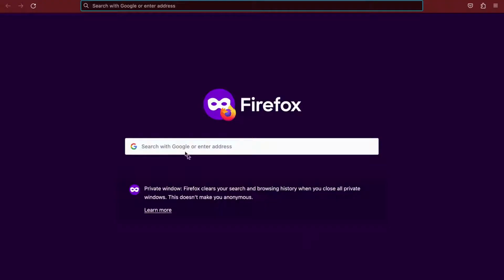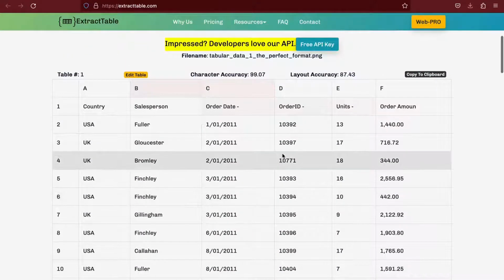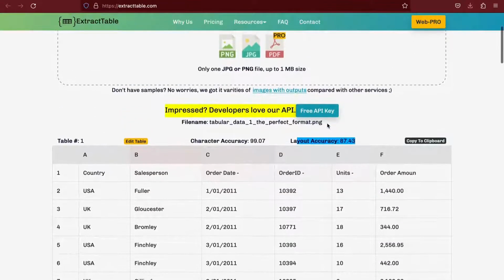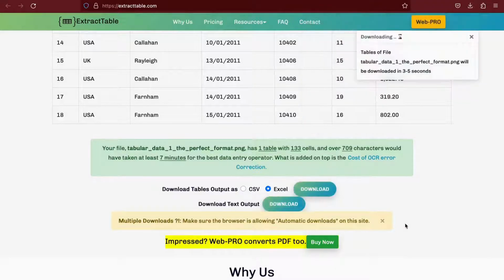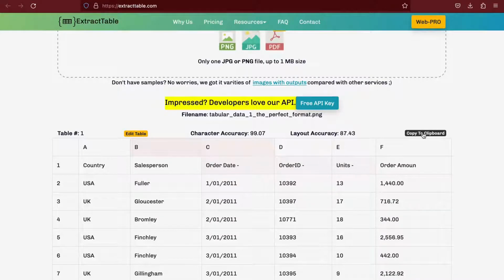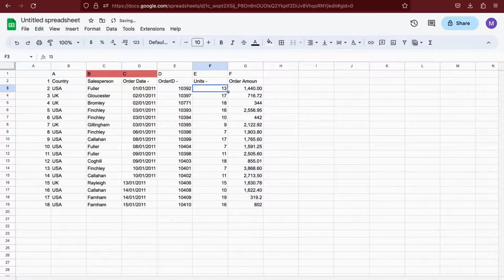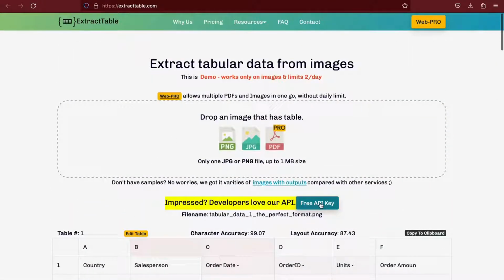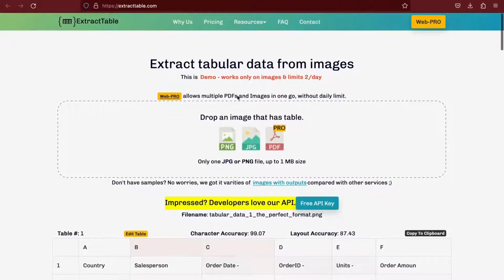How to Convert Picture to Excel || Import Table Images to Excel || Image Data Extraction to Excel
Learn how to easily extract table data from images and import it into Excel using ExtractTable.com. In this step-by-step tutorial, we'll show you how to utilize Optical Character Recognition (OCR) technology to convert text within images into editable data. ExtractTable.com is a powerful online tool that saves you time and effort when working with table data. Watch now and unlock the potential of extracting table data from images!

Chapters:

00:00 Intro
00:14 Why you need to extract data and import in excel
00:42  How to Extract table data from image
02:43 Copy the imported data to Excel
04:47 Conclusion
05:20 Thanks!

👦 About Channel 👦 On my channel I show you  what are the best and powerful websites to make your life easy by reducing your time and effort. In the upcoming videos i will show you how to make youtube videos, how to potentially make money online fast and lots of computer tips and tricks.